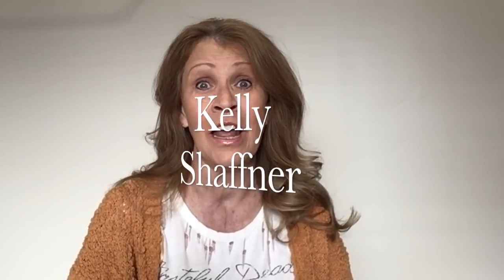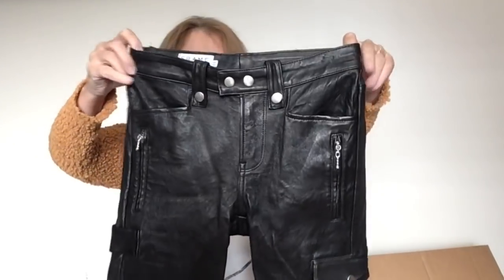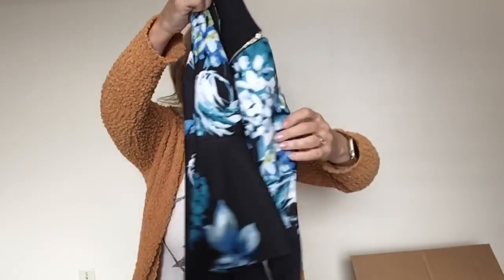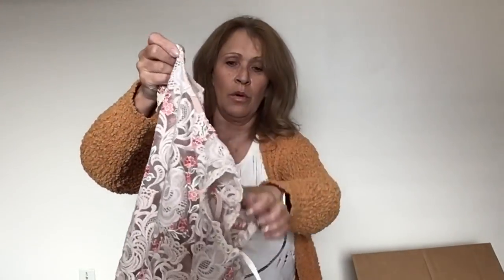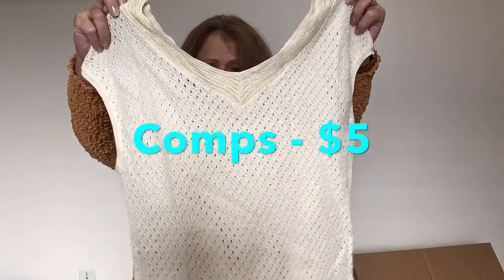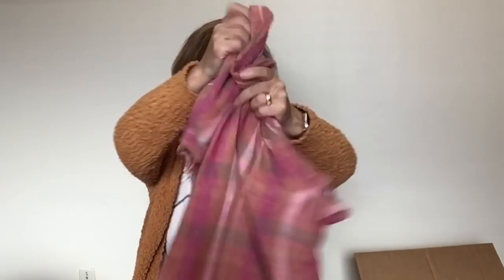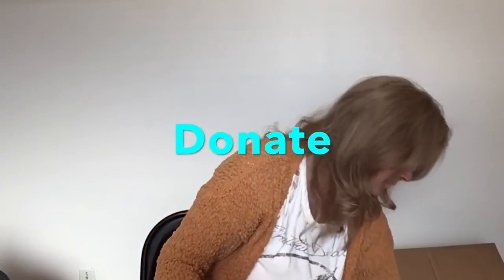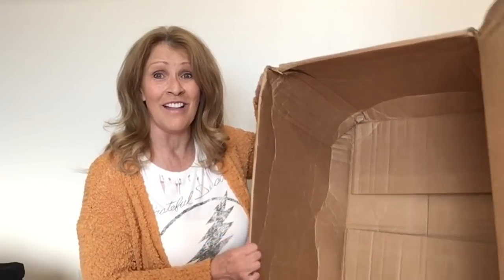ThredUp 50 LB 96 Piece Mystery Bulk Women's Clothing Rescue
50 POUNDS is what I ordered!

This video is a ThredUp 50 LB Bulk Clothing Rescue Box. I purchase these boxes to stock my Poshmark Closet and sell online.  Occasionally I keep some items myself!

I will be selling everything on Poshmark!

ThredUp Rescue Boxes contain items that may need a little TLC or they have been listed for a long while and didn't sell.  This box cost $120.

A THUMBS UP 👍 is the greatest gift you can give!  Please join the conversation below - I love to hear your thoughts about the items I unbox. Are you interested in watching more mystery box unboxings?

Blessings❤️